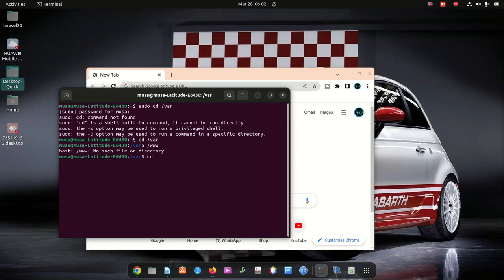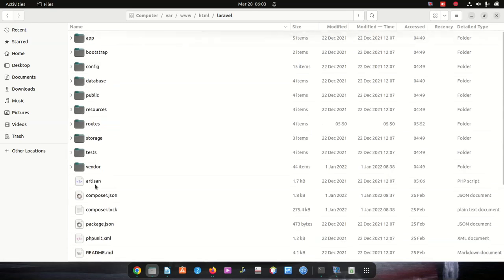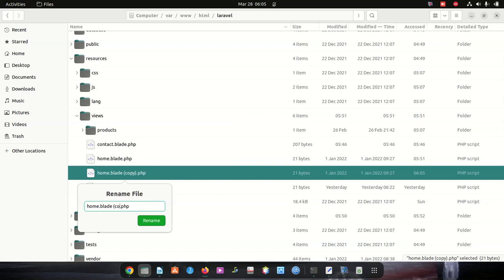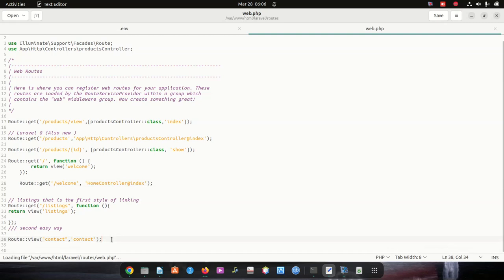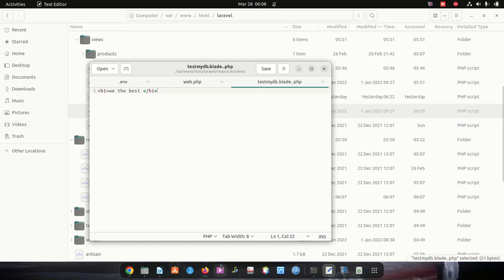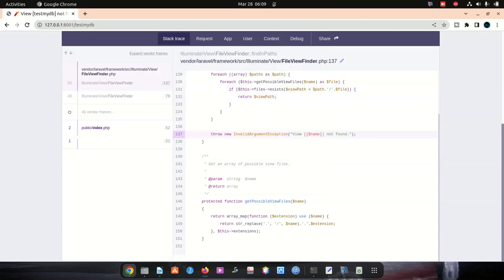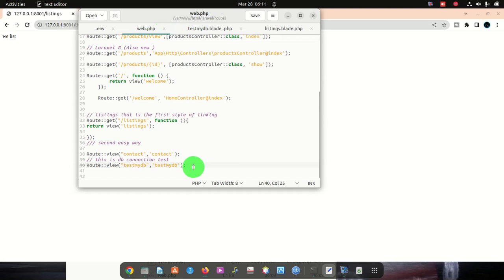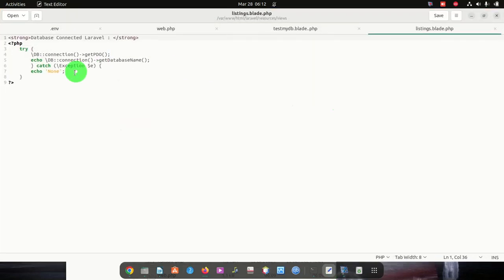How to check your Laravel database connection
How to check your Laravel database connection. where u see a 6 in the code put an arrow looking forward and where u see 5 put arrow looking at back since YouTube does not allow that .
Easy way to check if laravel app has connection with existing MySQL DB
5?php
    try {
        \DB::connection()-  6 getPDO();
        echo \DB::connection()- 6 getDatabaseName();
        } catch (\Exception $e) {
        echo 'None';
?6